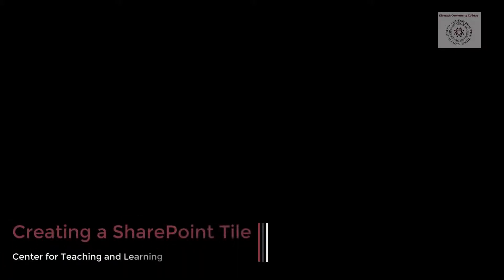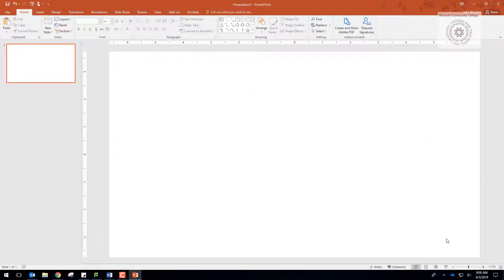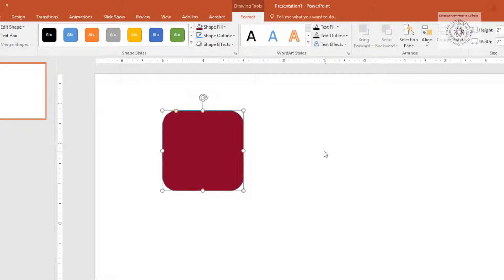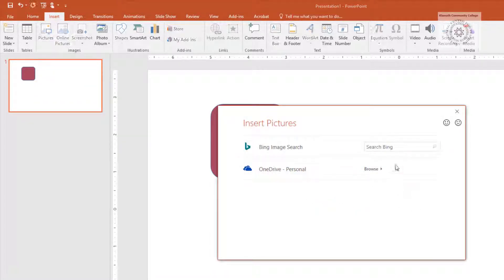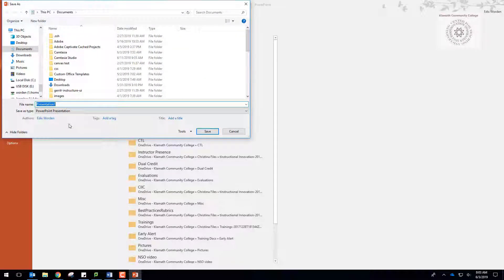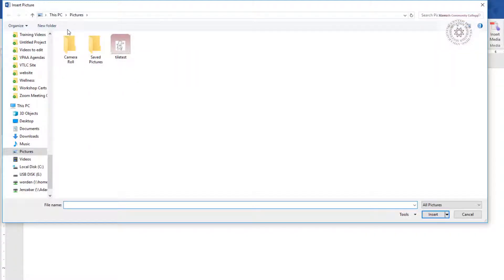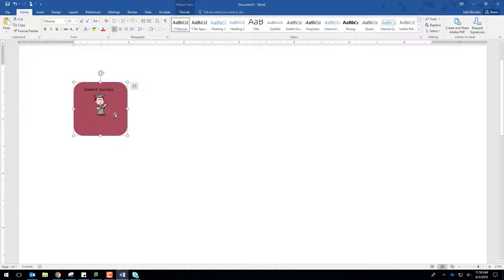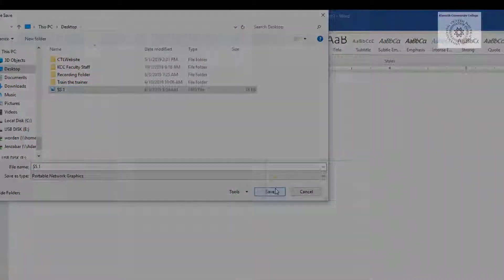Creating a SharePoint Tile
How to create a SharePoint tile using PowerPoint and MS Word